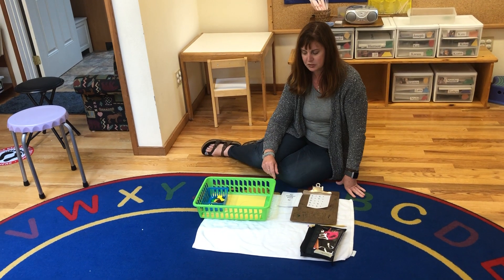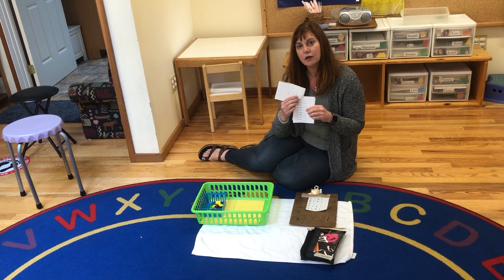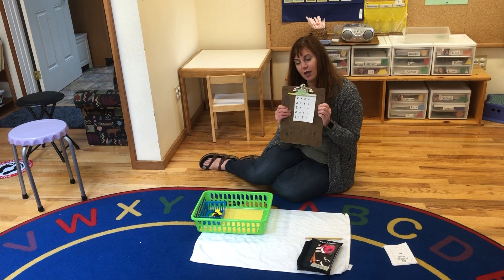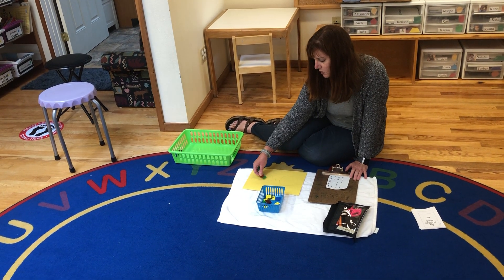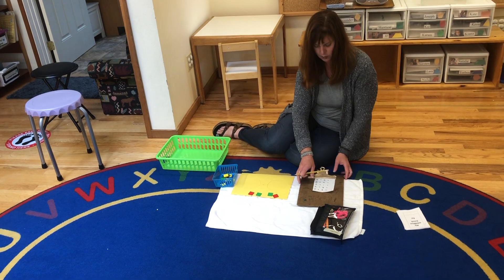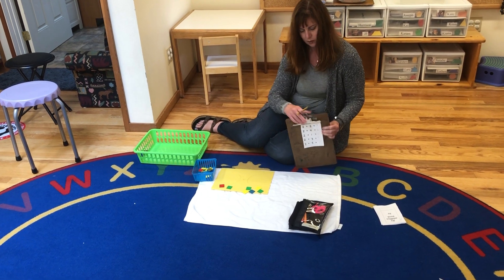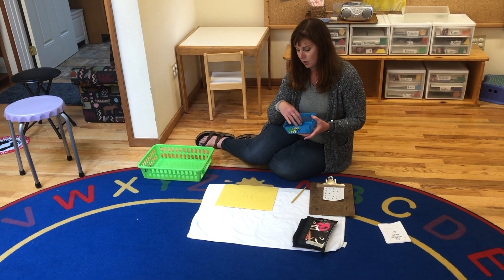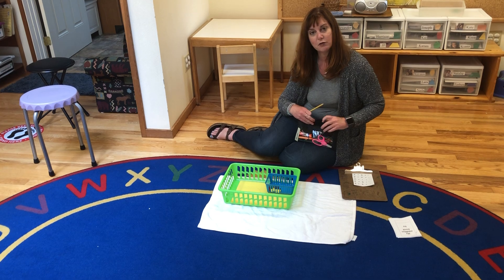Basic addition with counters